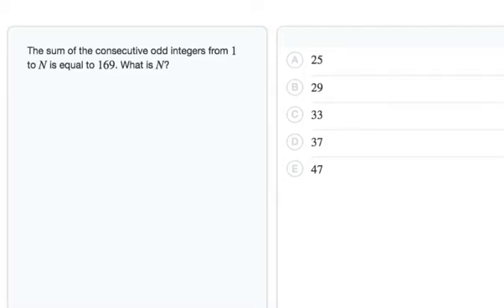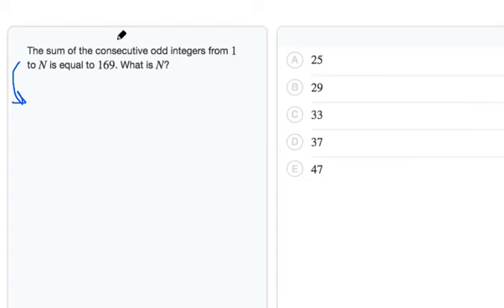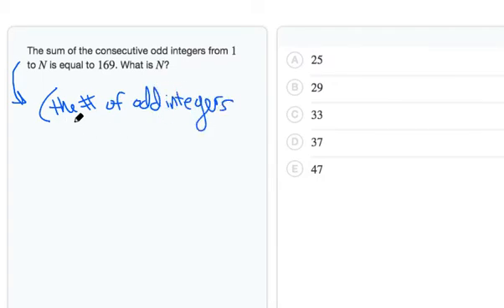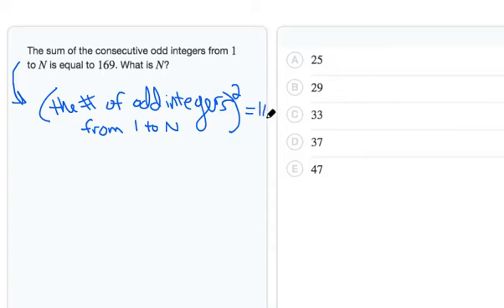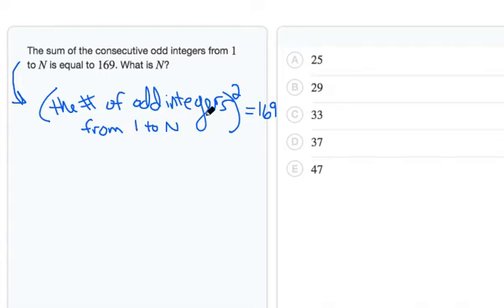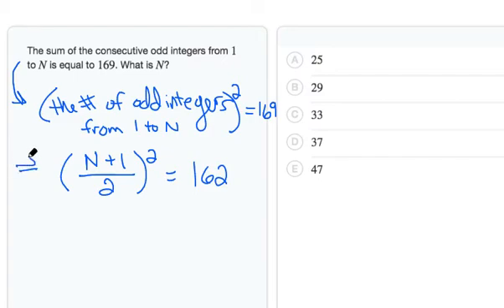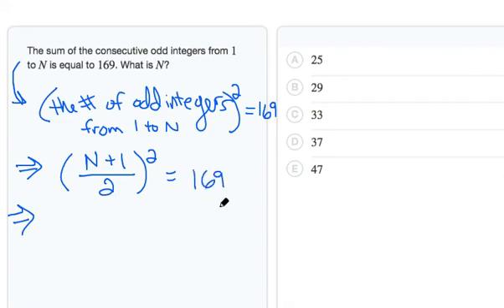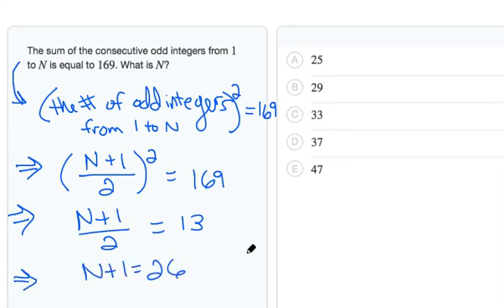GMAT PS 969